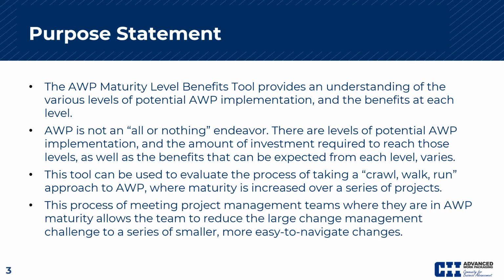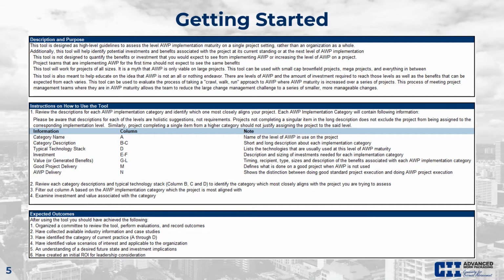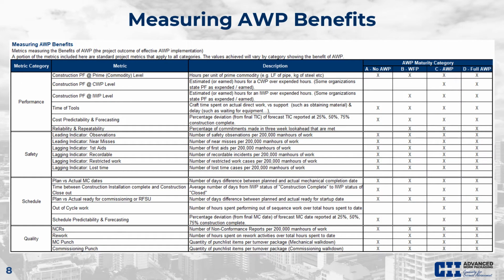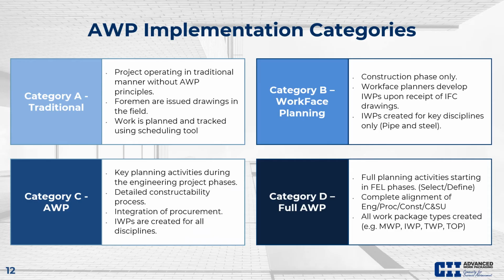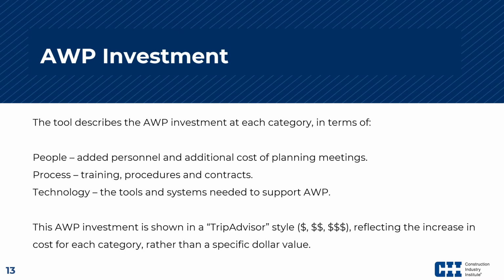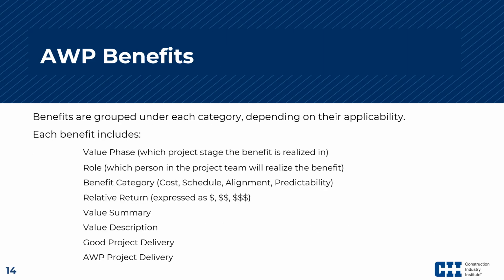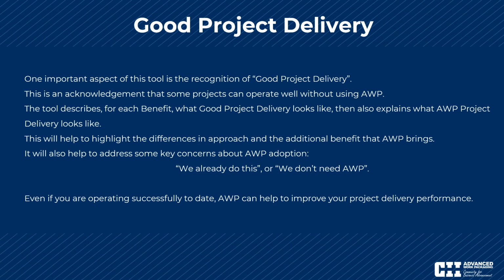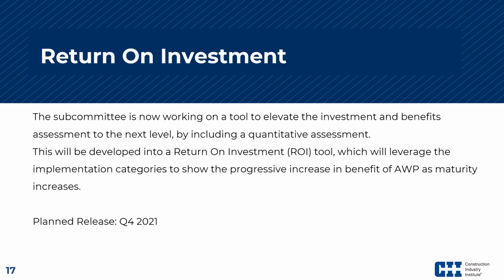CII's AWP Maturity Level Benefits Tool - Introduction Video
An introduction to the AWP Maturity Level Benefits Tool - the tool that helps you identify a project's level of maturity, investments, and benefits at its current AWP implementation level and beyond.